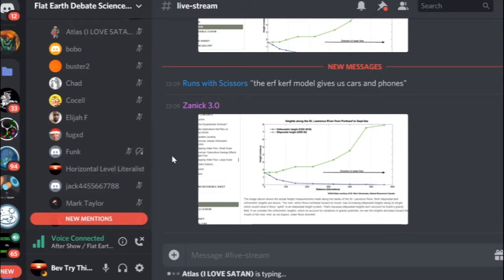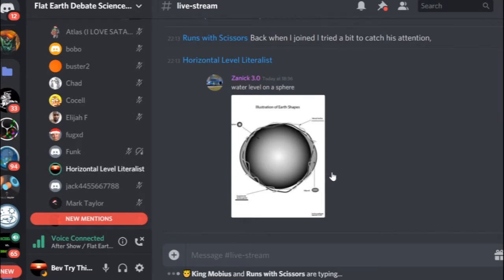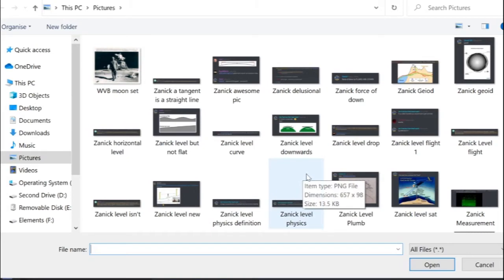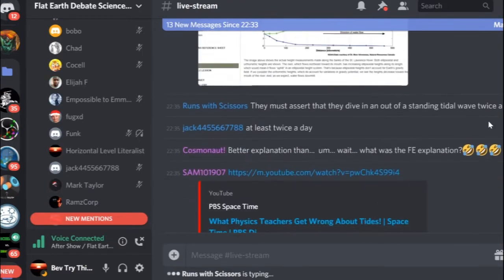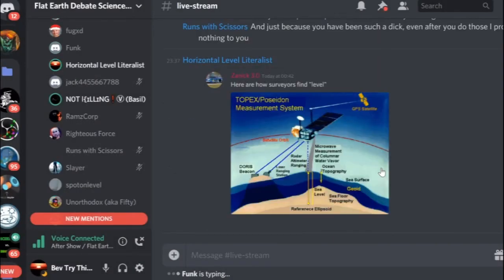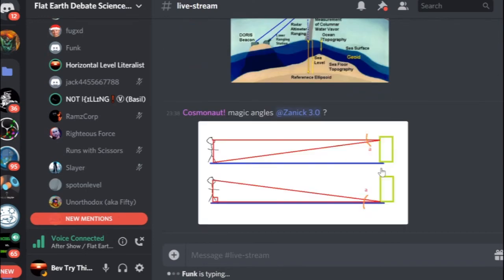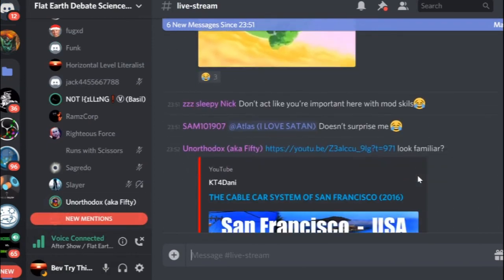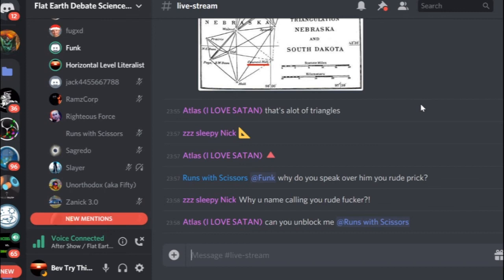Uphill rivers and Rolling balls